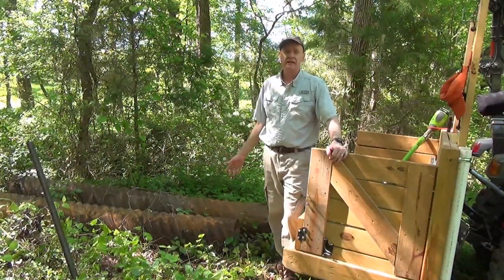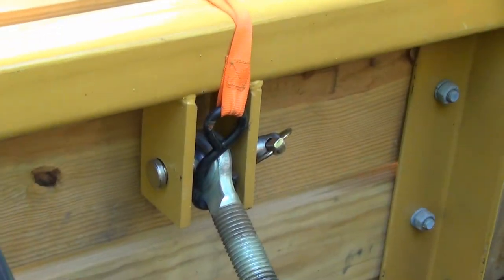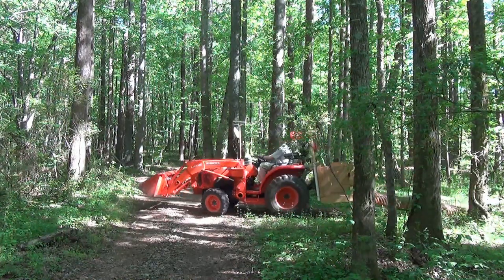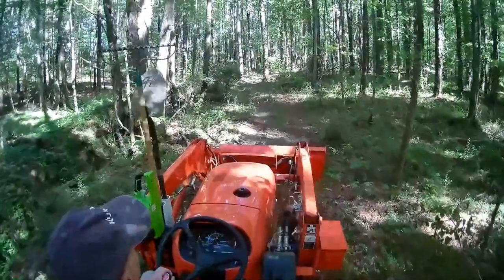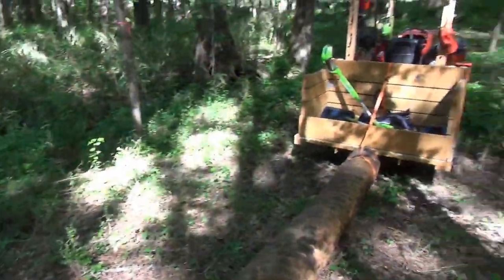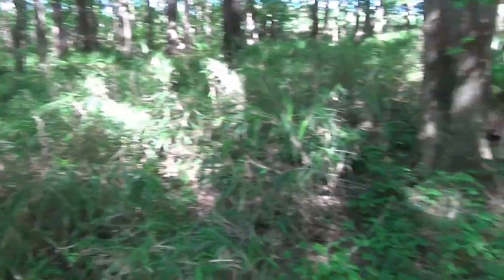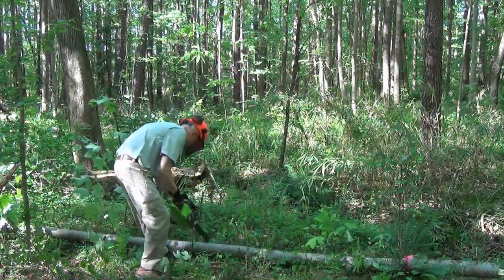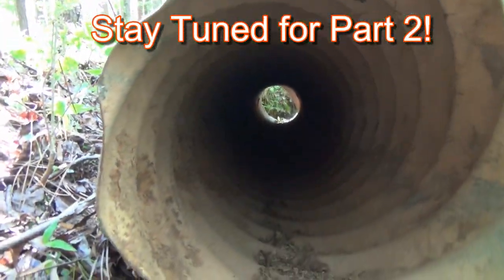Installing a Culvert Pipe on the Trails - Part 1 (#135)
Remember that old culvert pipe I removed from my driveway a few years back?  Well I have a use for part of it on the trails in the woods.